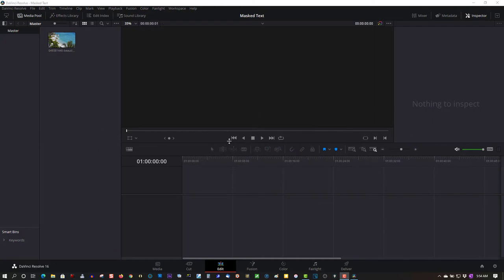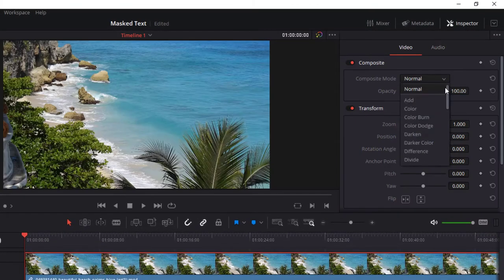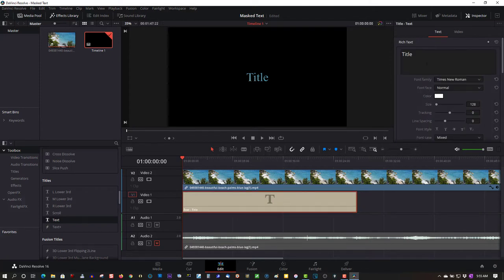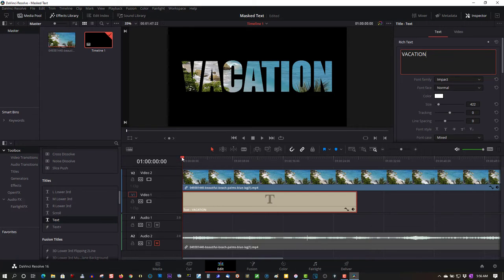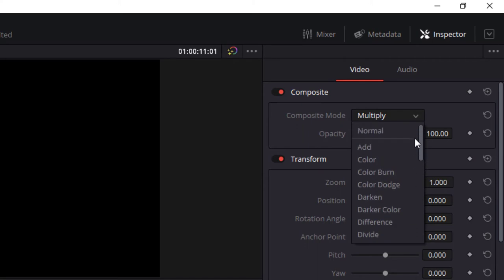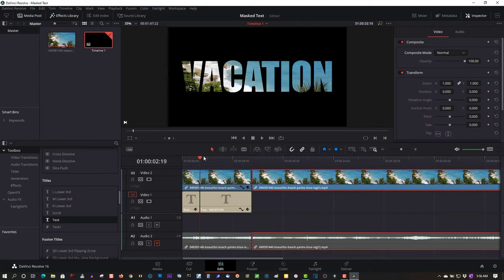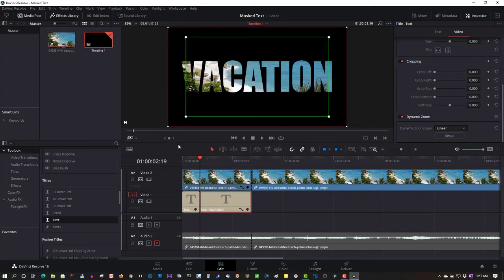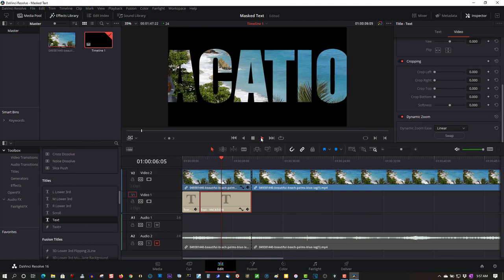Beautiful Text Fly Through Effect DaVinci Resolve 16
Consider helping, I have a terminal illness

In this tutorial I will show you how to create a beautiful text effect, or fly through effect with DaVinci Resolve 16.